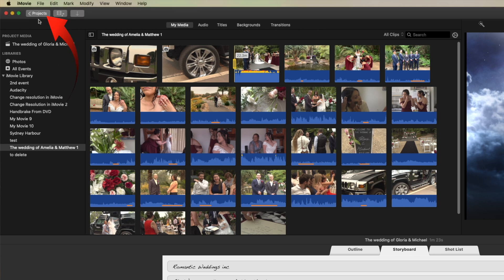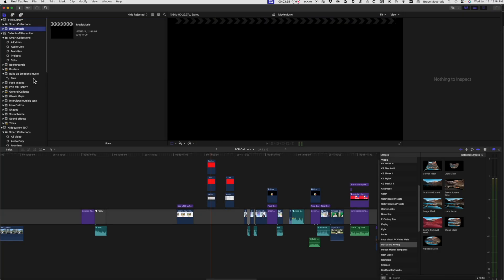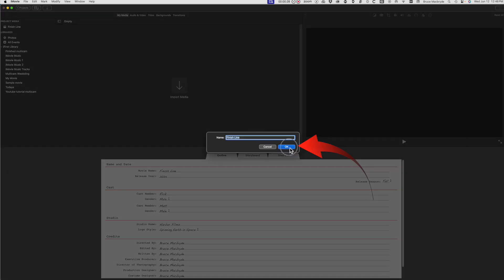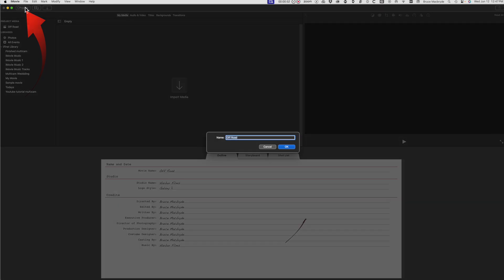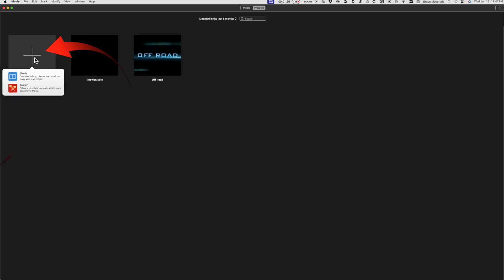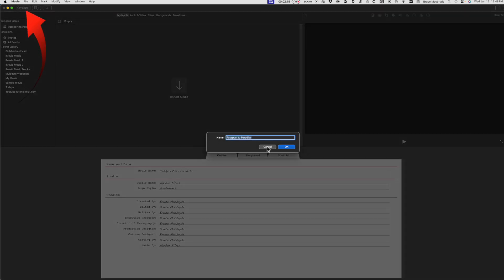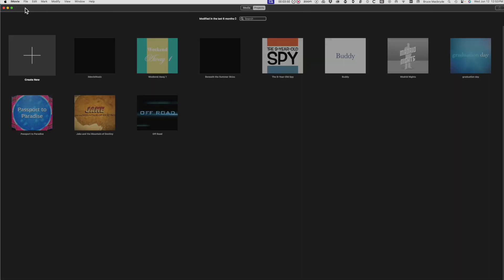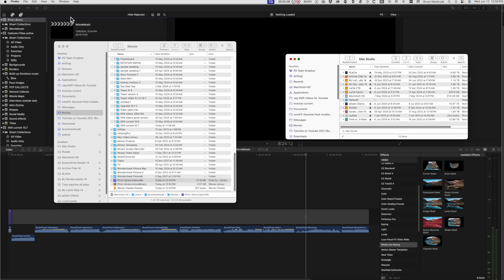Royalty Free iMovie Music to use with Final Cut Pro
In  a recent video about iMovie Trailers  I hinted at how to retain the Royalty Free professionally produced Music that is part of each trailer for use in iMovie projects.

However with a minimal amount of effort you will be able to transfer that free Royalty Free Music in your Final Cut Pro projects.

The procedure is simple to convert all the available trailers into full movies with iMovie. Then to copy and paste the music into one iMovie movie project and then “Send Movie to Final Cut Pro”

Beginning: 0:00

The ultimate AI package for true to life realistic images: PromeAI